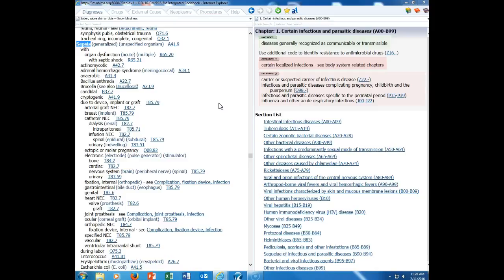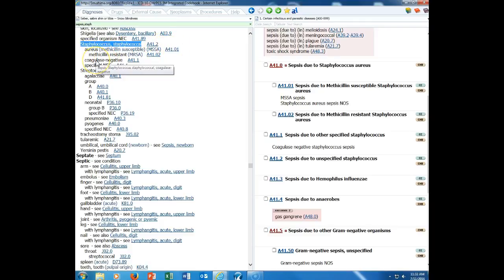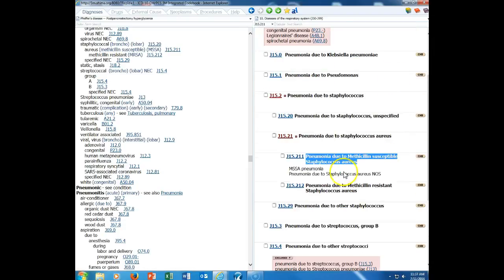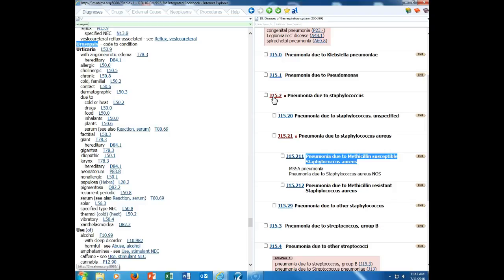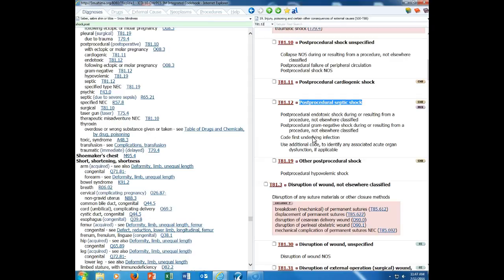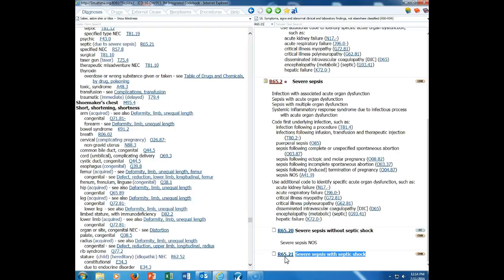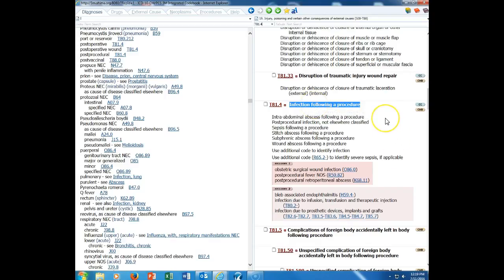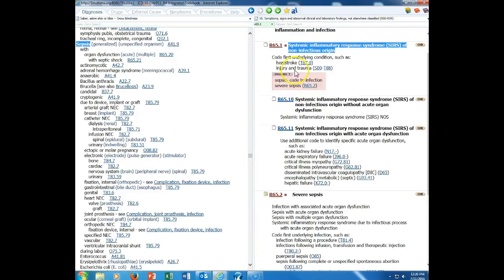HIM 216 CH 9 LEC 2